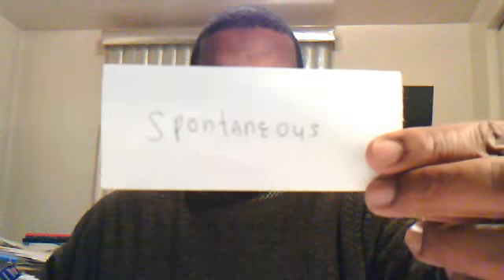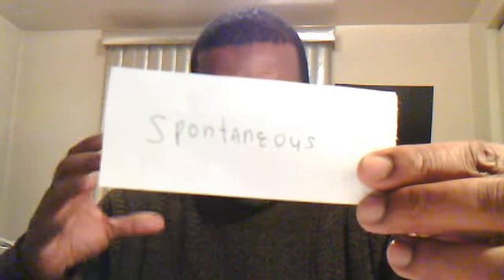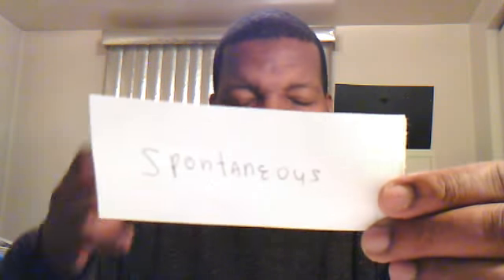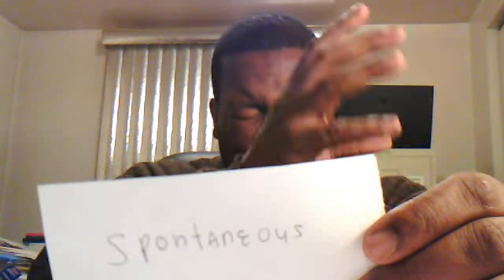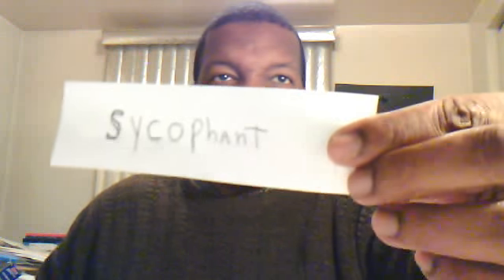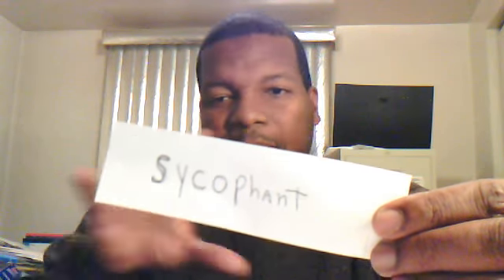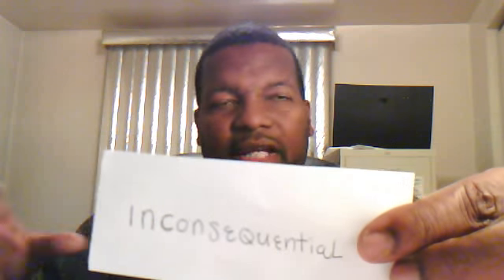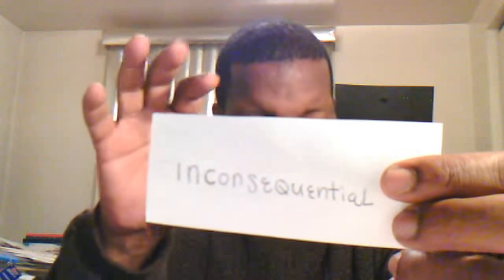How to master the skill of spelling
Using a special skill of observation and phrasing to learn to spell words.